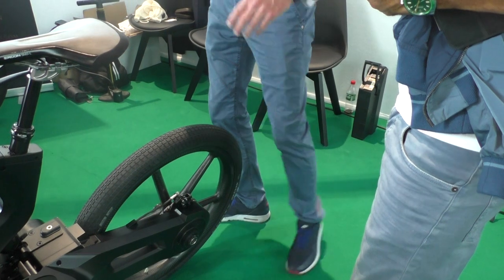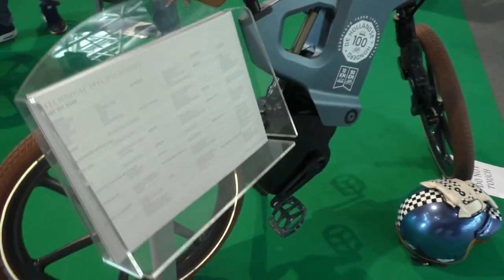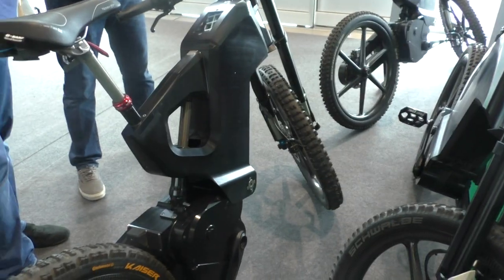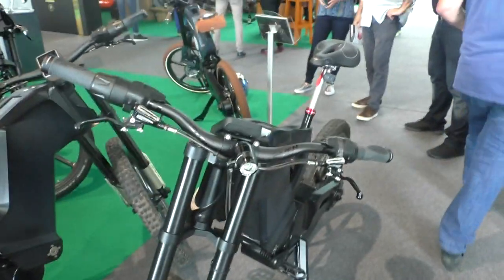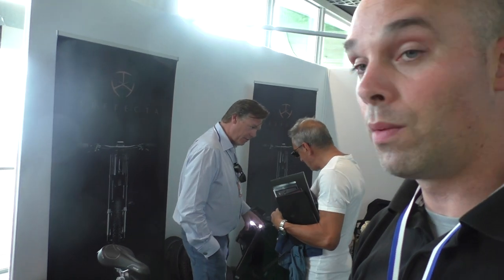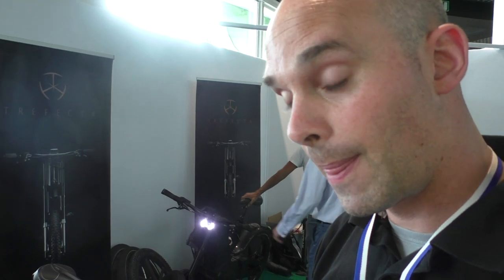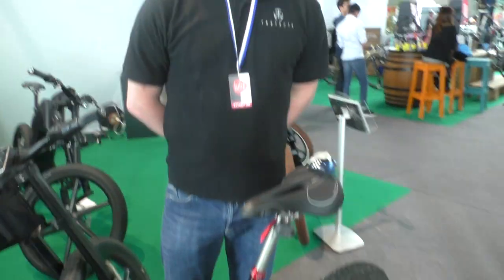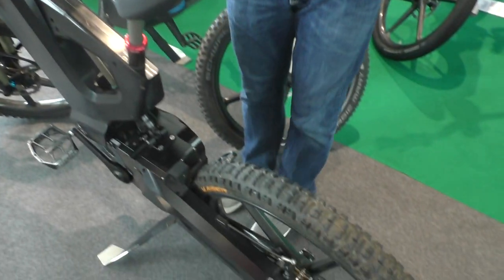LikeBike Monaco 2016 . Trefecta : vélos électriques uniques : design et puissance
LikeBike Monaco 2016 . Trefecta : vélos électriques uniques : design et puissance pour des vélos multi usage à créer sur mesure.. . exposants du salon de tous les passionnés de vélos, vitrine tendance et style de vie eco friendly sportif